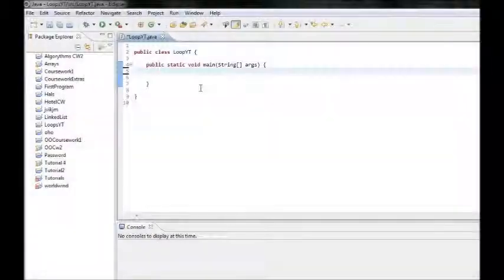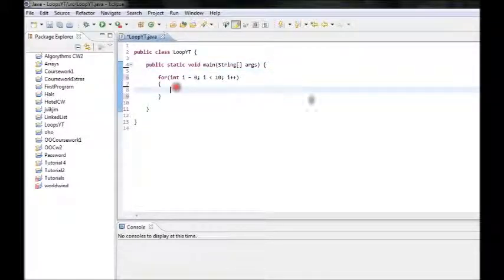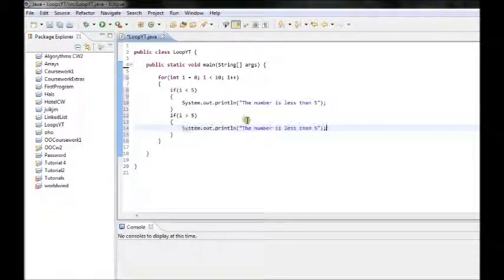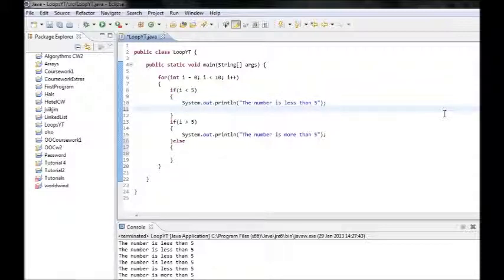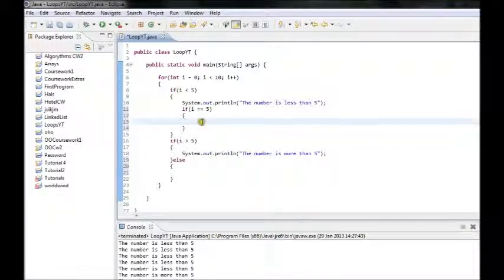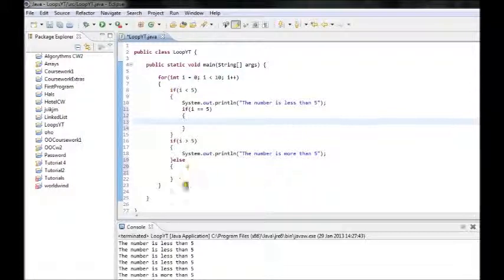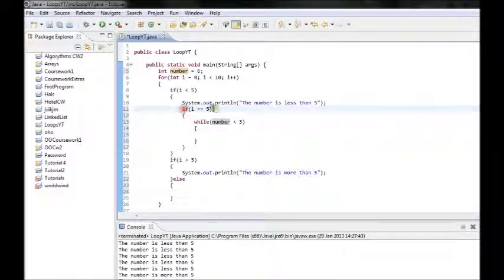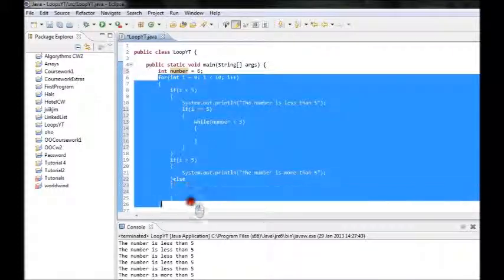Java 9th Tutorial Nested Statements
This is my 9th tutorial in which you will learn about Nested Statements. As you already know how to build your case, if and loop statement now you will learn how to combine those statements for a greater result of your work.